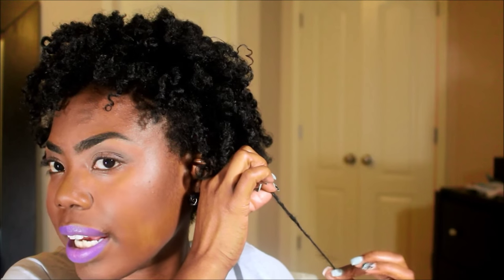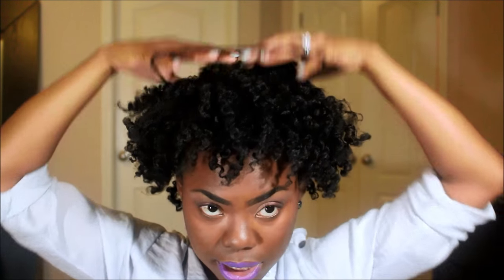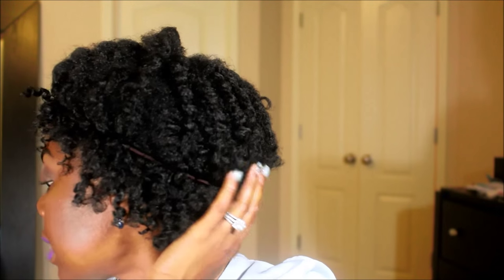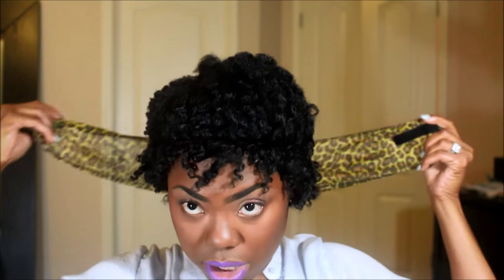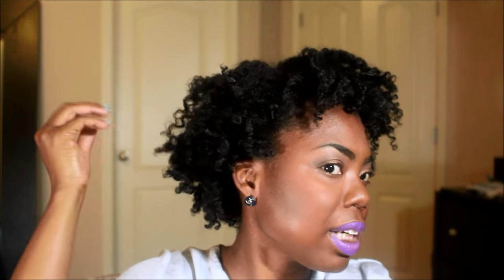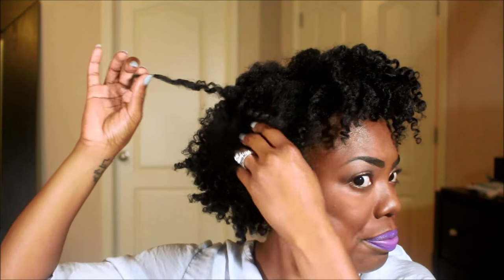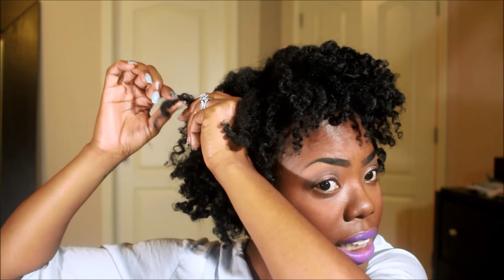3 Ways to PRESERVE a Twistout, Braidout, flexirod or Permrod Set!